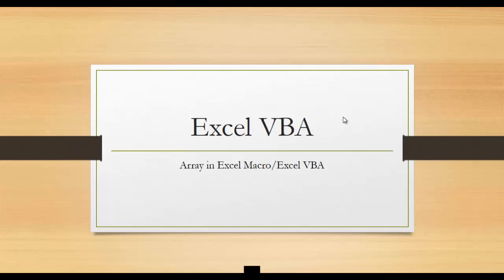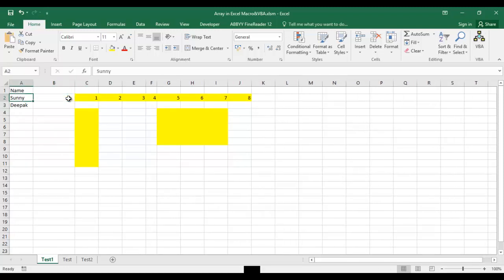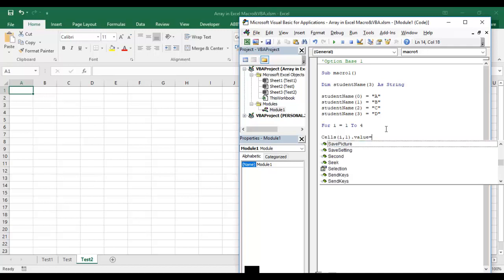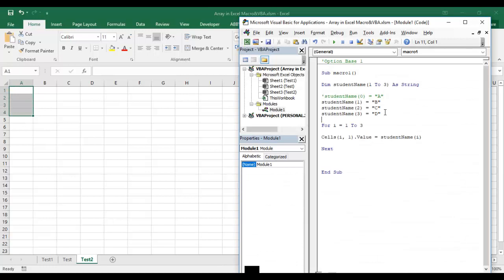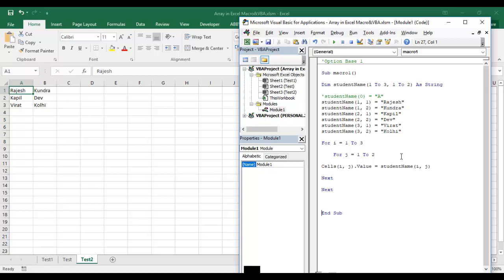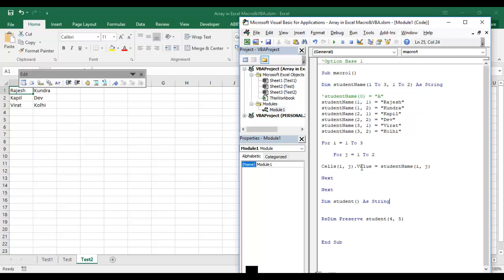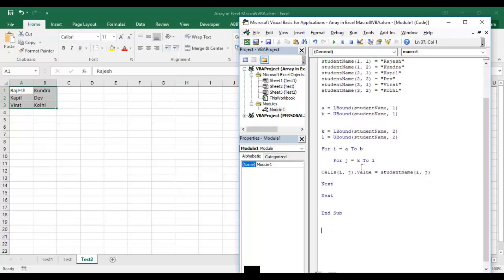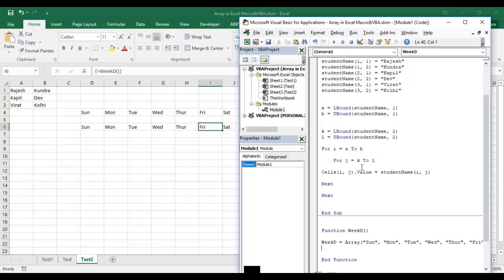Array in Excel VBA/Excel Macro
Definition and different types of Array in Excel VBA/Excel Macro with explanation and example dynamic